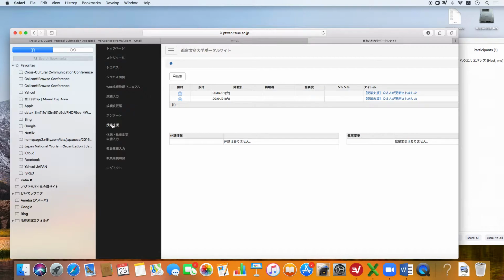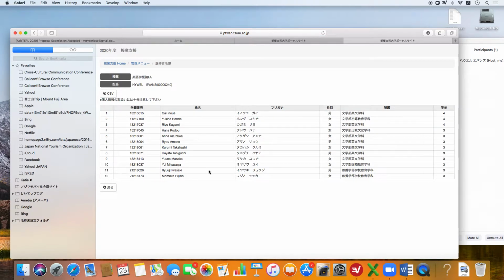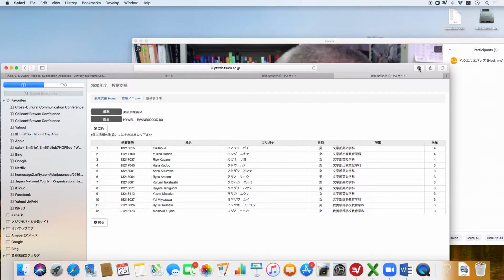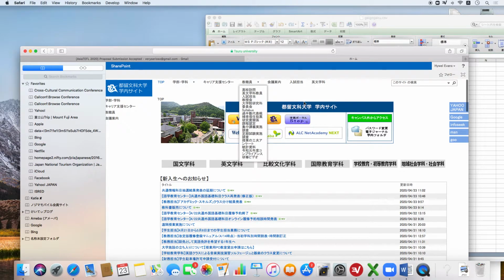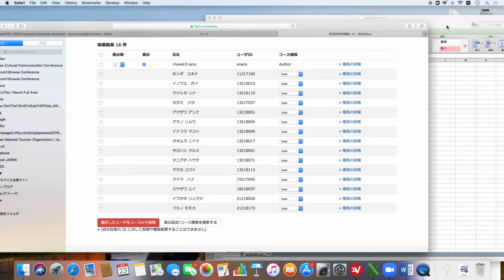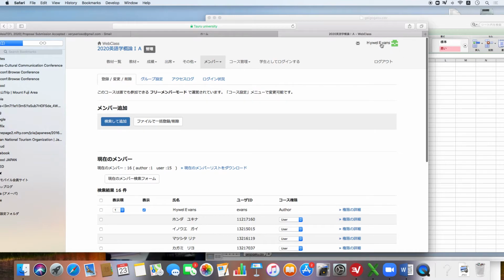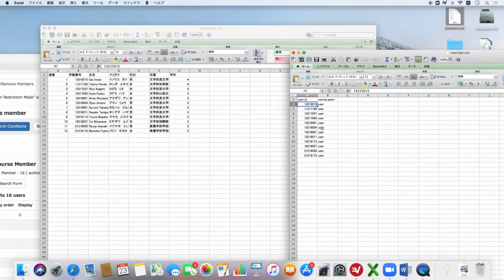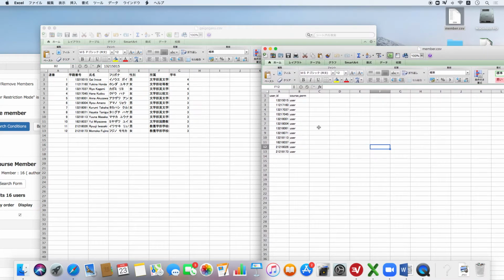ListCopy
How to copy a list from Gakumu Portal to WebClass